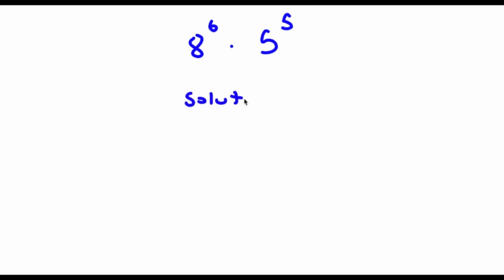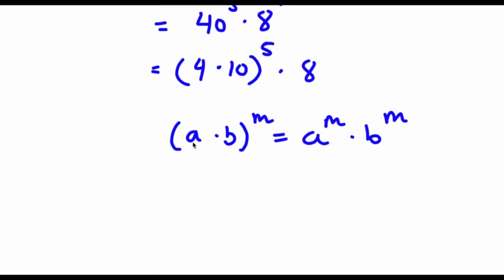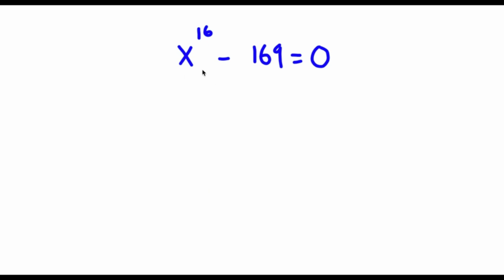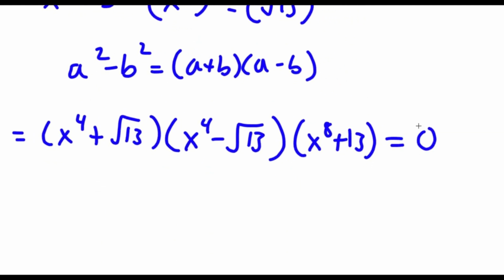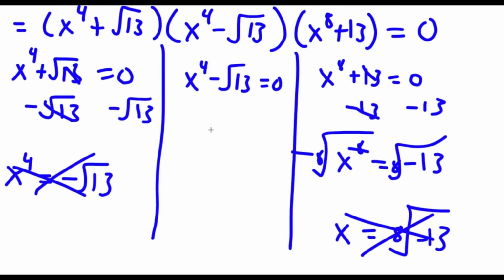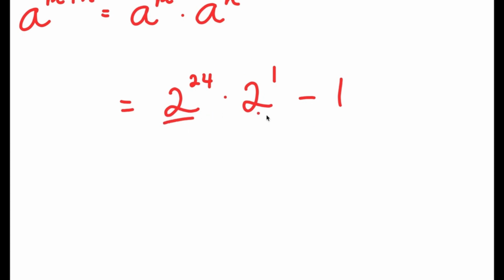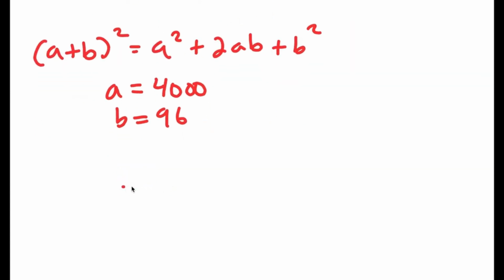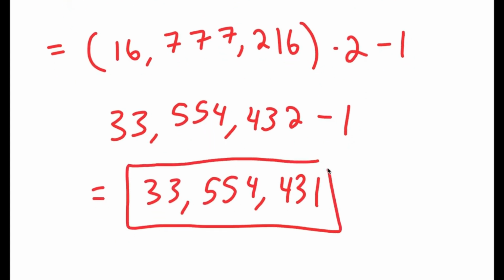A Tricky Equation With A Golden Answer | A Nice Exponential Equation